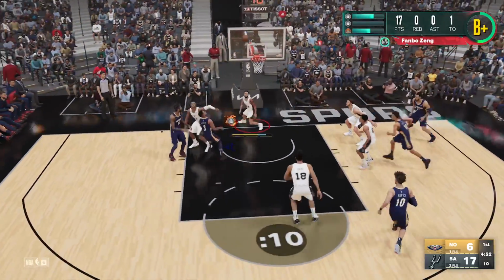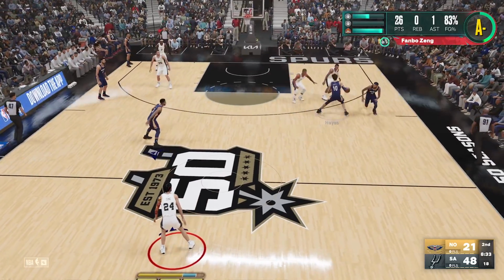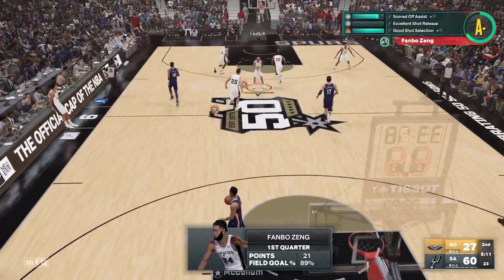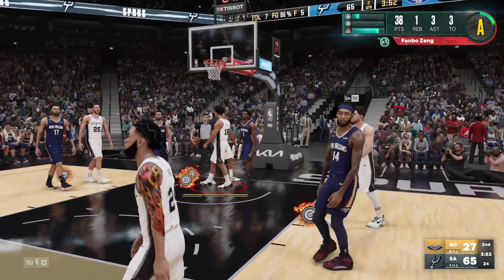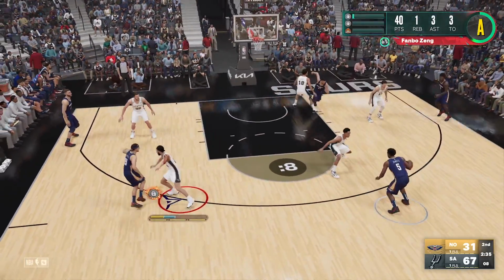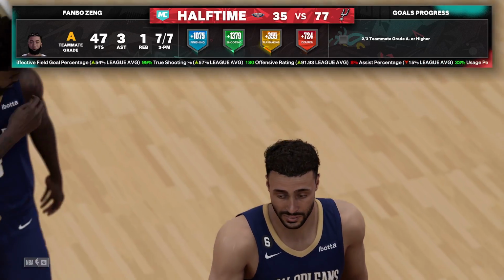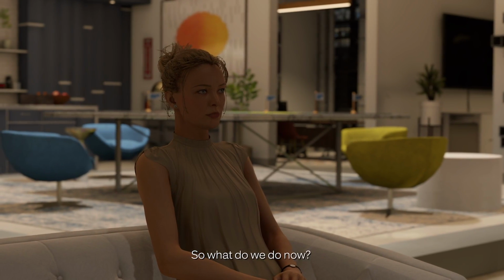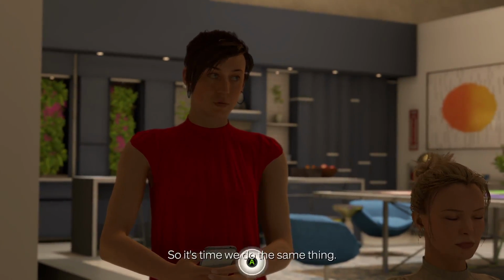Mycareer 2k23 Next gen !